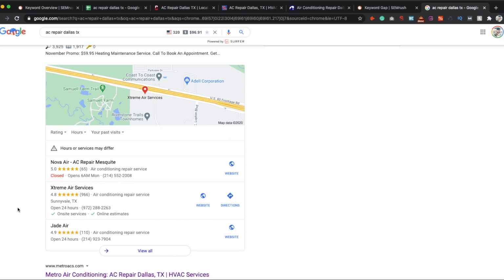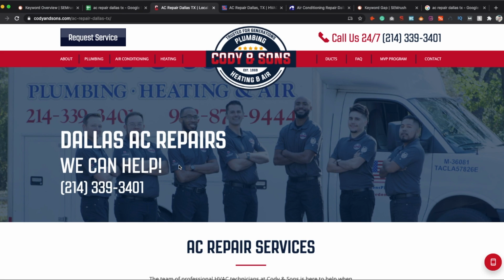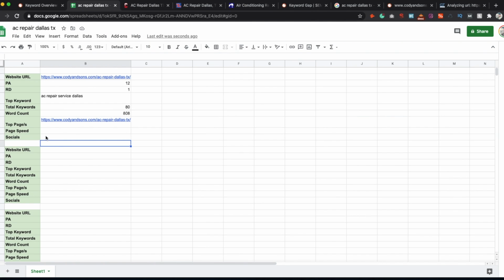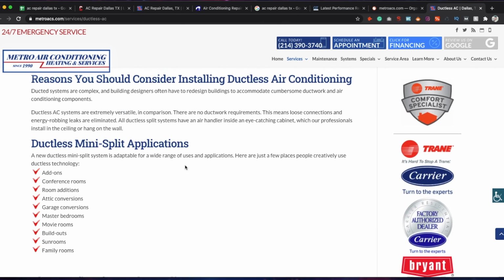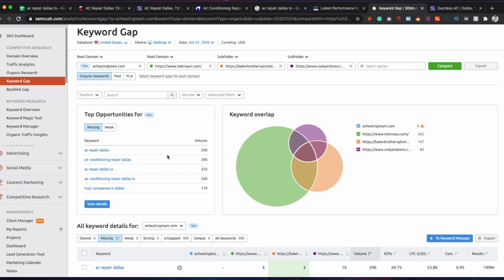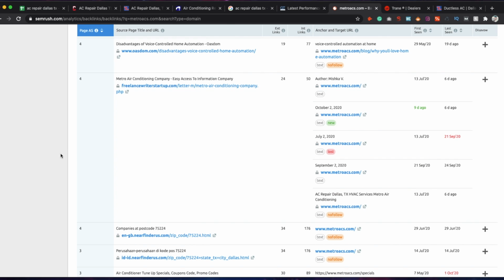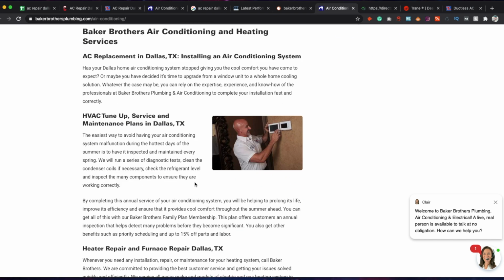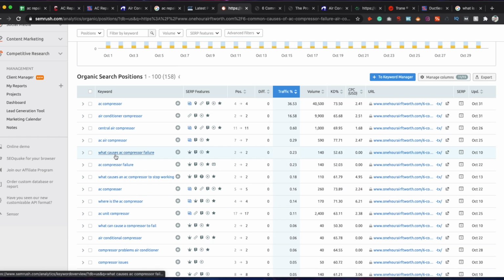SEO Competitor Analysis: How To Do Local Competitor Research For #1 Rankings (Step-By-Step)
In this video, I will be going through my SEO competitor analysis process on how to identify the local competitors for a new Local SEO campaign. It is important to understand what your competitors are ranking for in order to give you a blueprint on how to structure your website and content.

SEO competitor analysis is the process of identifying your local competitors online and see what keywords, content, and backlinks they are ranking for. This way you already know what is working in terms of SEO and you can also see what areas they are lacking in.